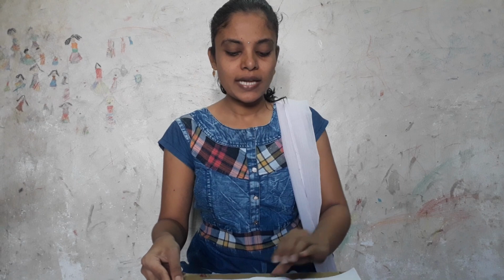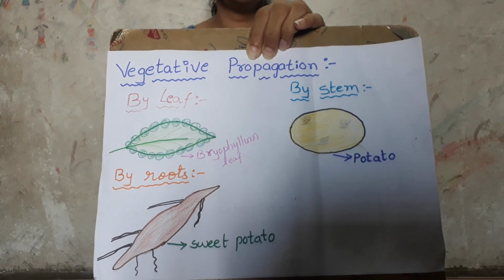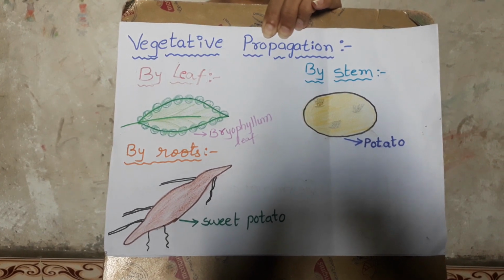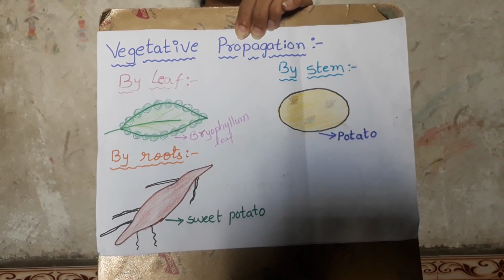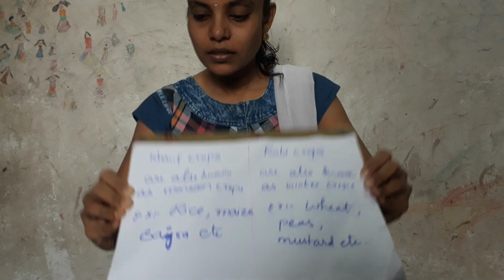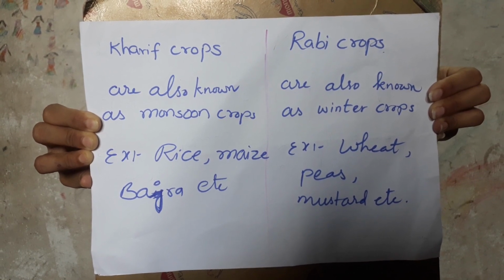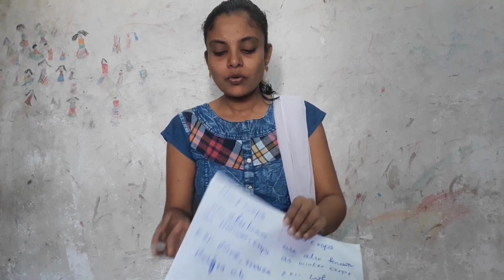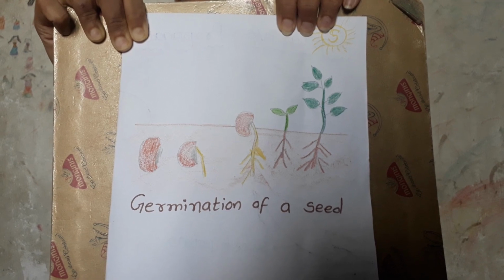Class- 5, Subject-Science,Topic-Reproduction in Plants,Chapter-Plants: Increase in Number,Aruna Boga